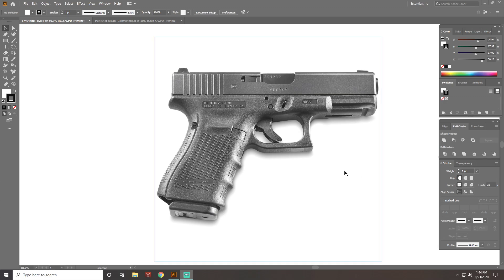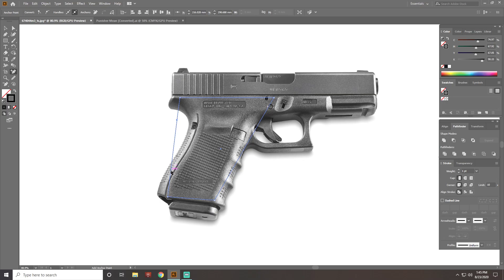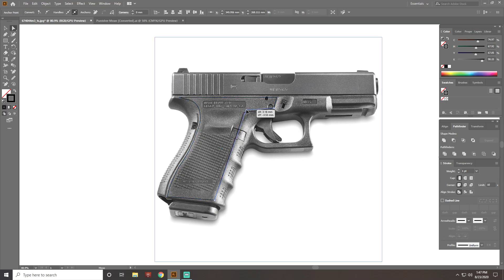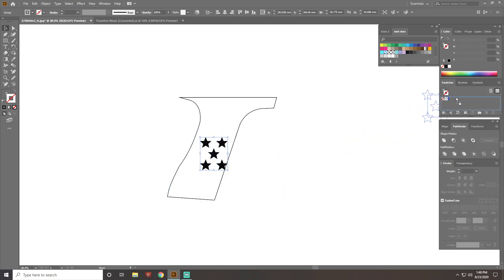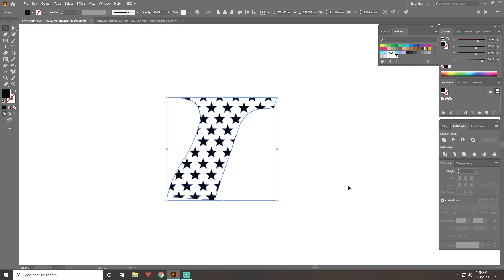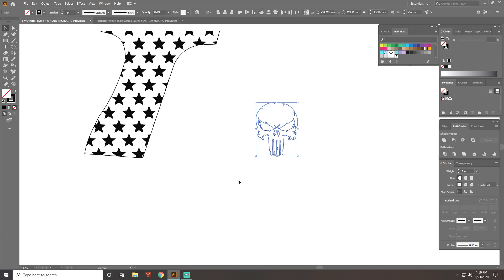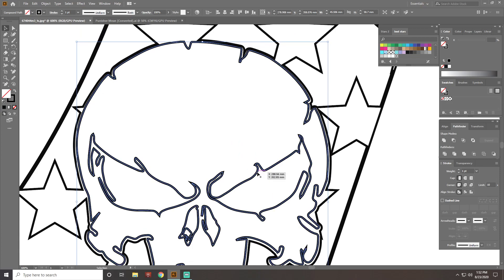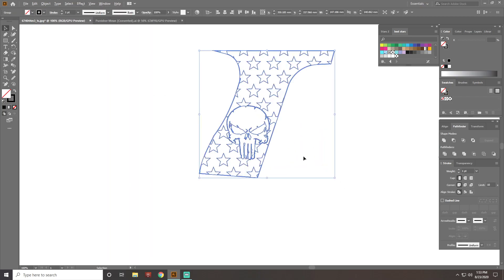How to make A Two Layer Pattern+Design in Adobe Illustrator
This process took me a week to accomplish! I had some help and it was greatly appreciated. Hope this saves you guys and gals some headaches.